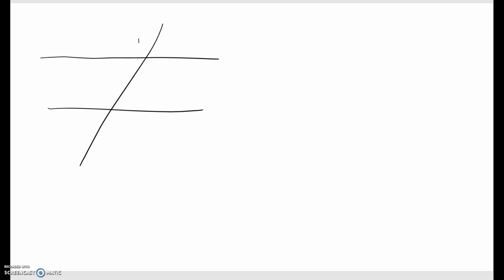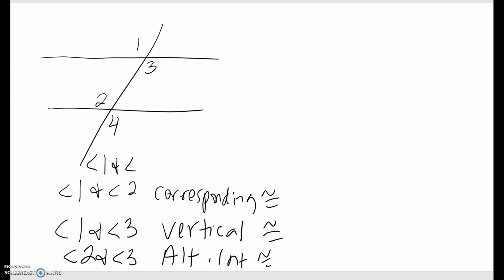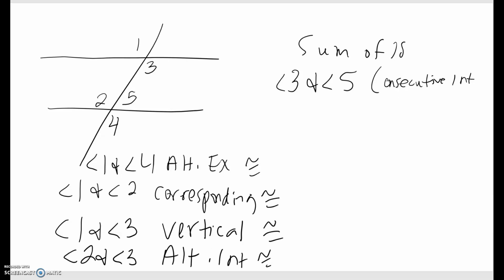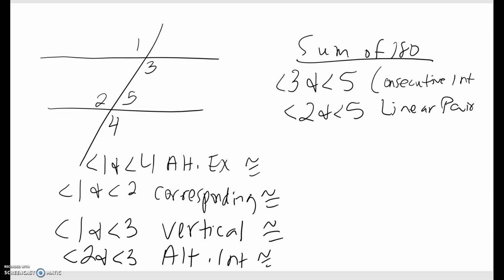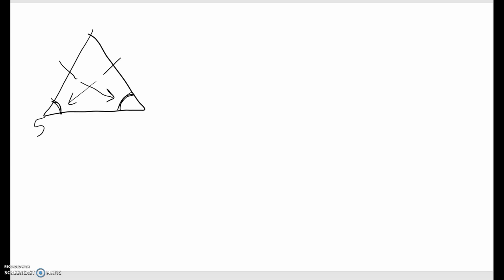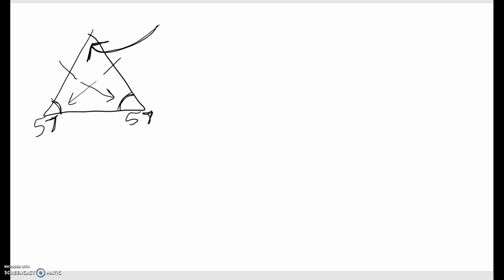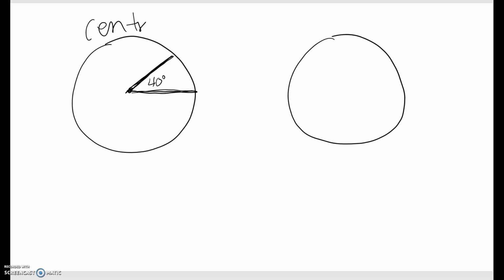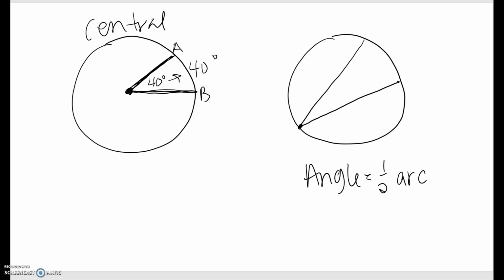ACT Prep- Angles Review